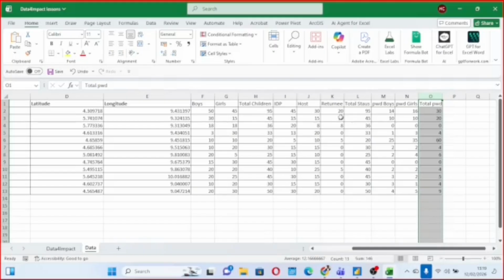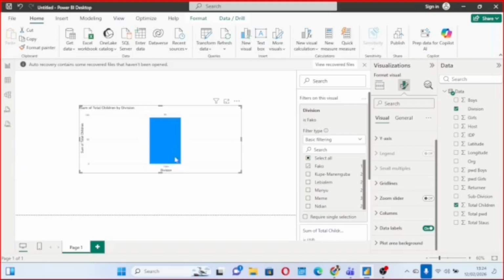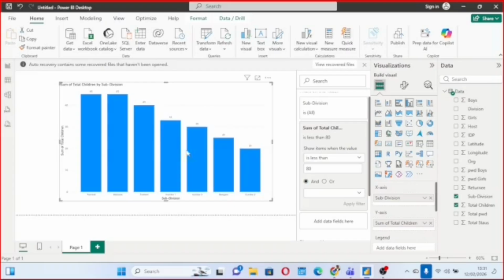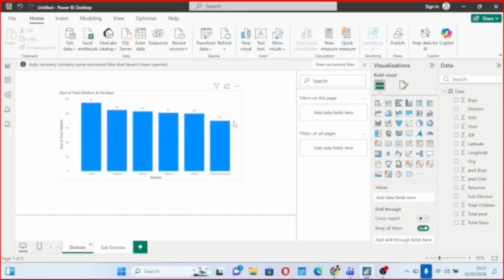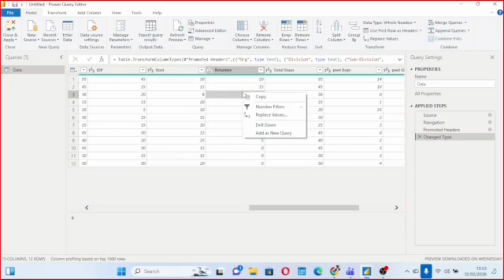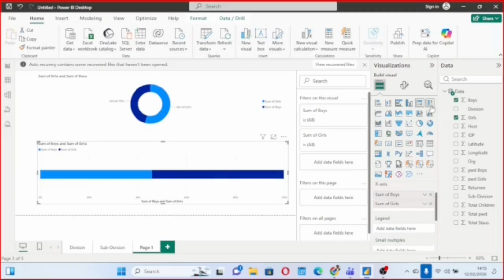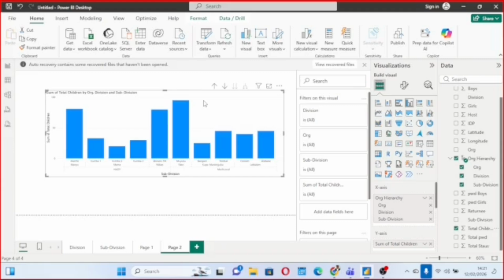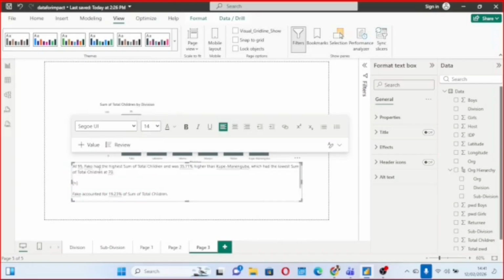data4impact Power BI visualization using Filters, Slicers, Hierarchy, Analyze and Others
This video is an ongoing data management training in the humanitarian and development context.

Assignment:

Create a slicer and take a snapshot and send through the link provided in the WhatsApp forum